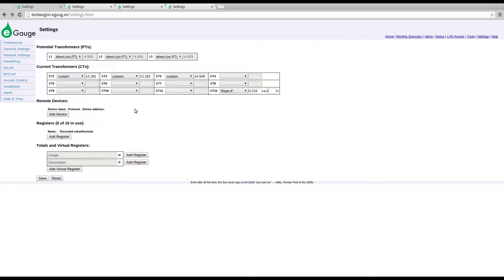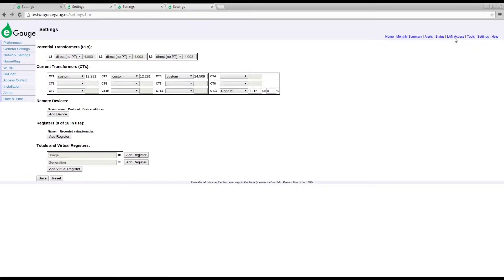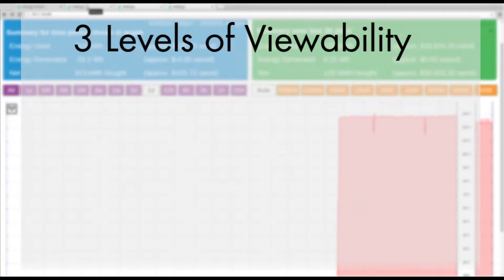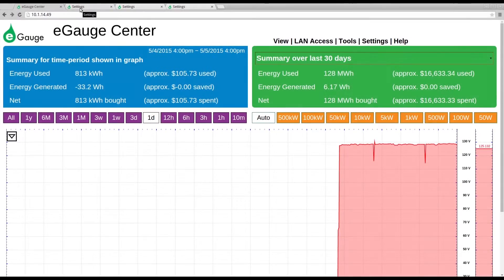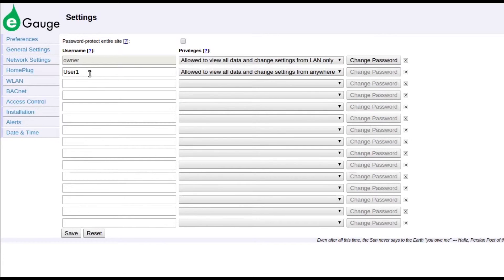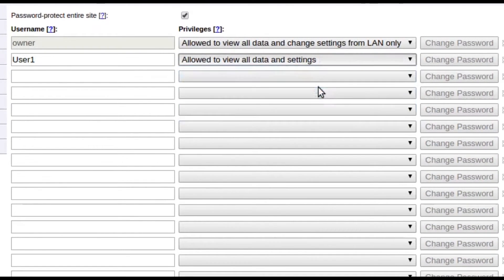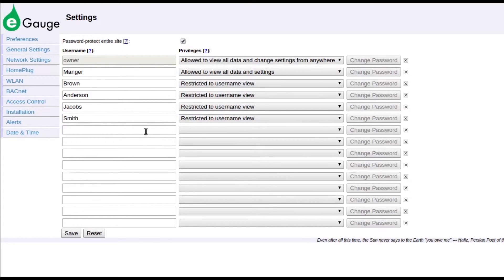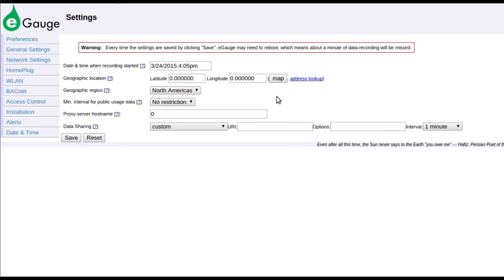Security Interface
This video shows eGauge users how to set their security to their preferred level of privacy.

eGauge is an affordable, flexible, secure, web-based electric energy and power meter that can measure up to 12 circuits on up to 3-phases (120V−480V, 50−60Hz). Use it to measure and record total building electrical consumption, solar, wind, consumption of individual circuits, such as appliances or geothermal system pumps, and motors.